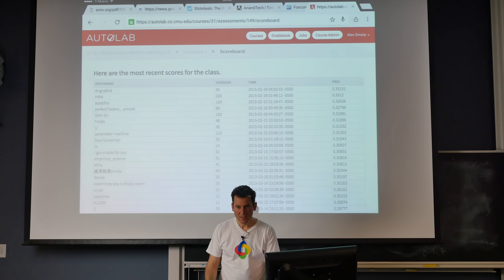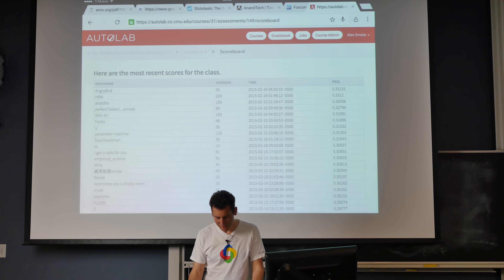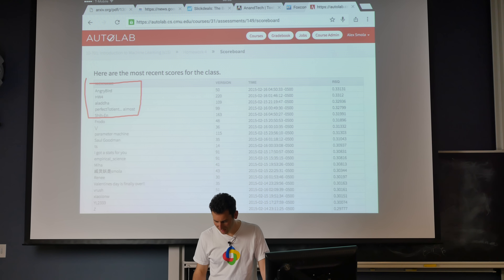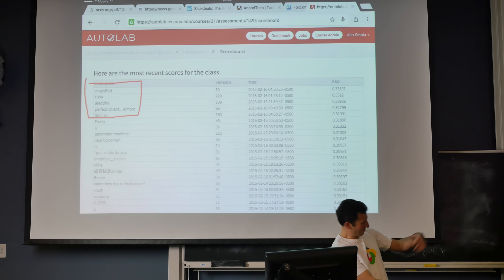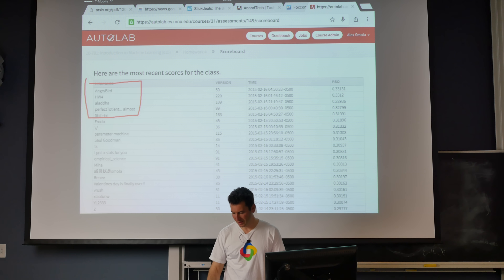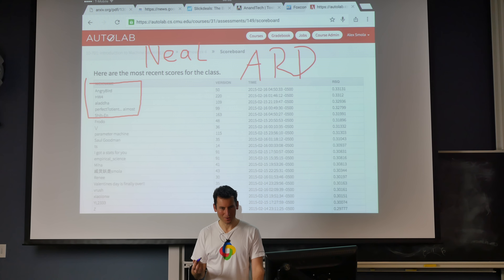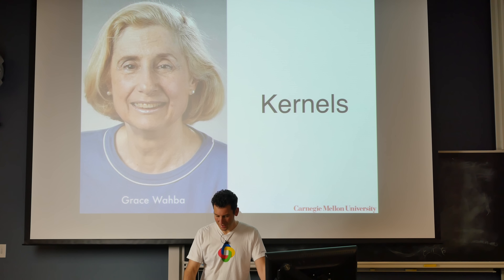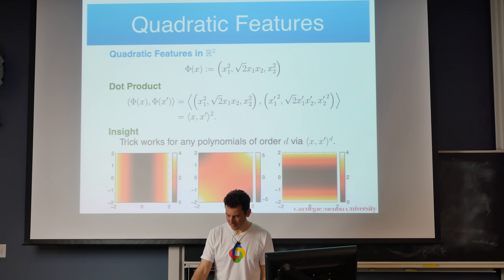4.2.2 Kernels - Machine Learning Class 10-701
Lecture 4, Linear Methods and Kernels
Part 2.2 Kernels